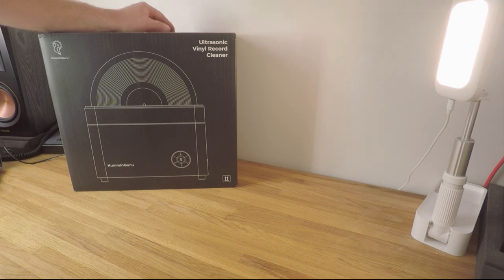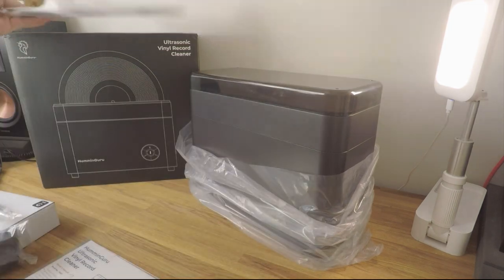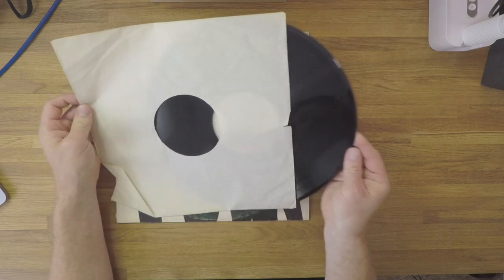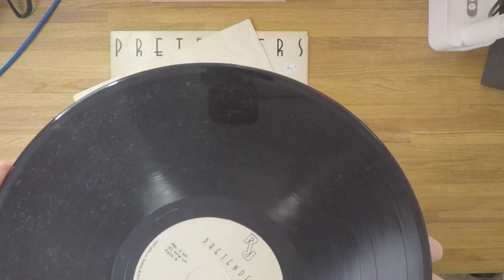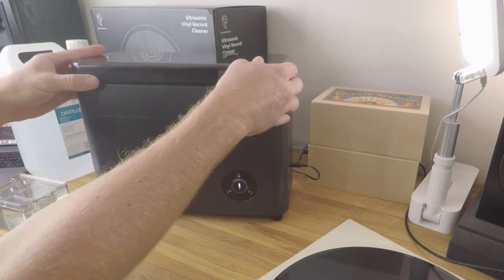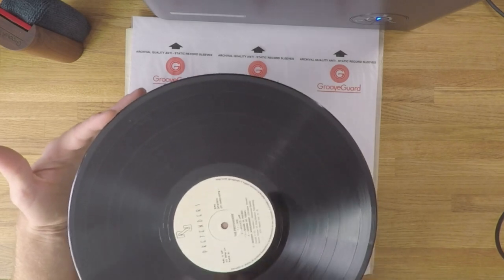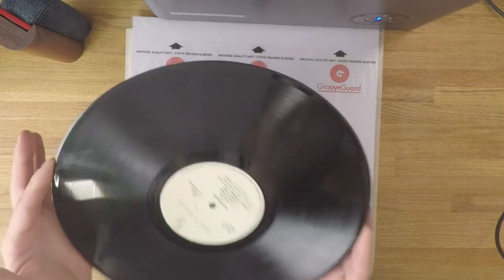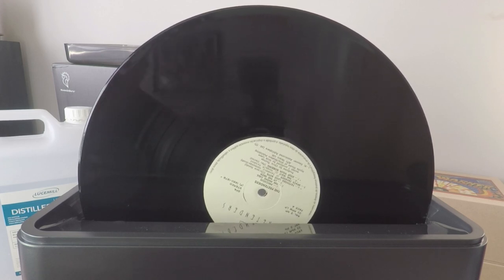HumminGuru Review - Affordable Ultrasonic Record Cleaning?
The relatively new HumminGuru record cleaner promises to deliver ultrasonic record cleaning power at an affordable price. Its compact size and all-in-one design will undoubtedly pique the interest of record collectors far and wide.

Is it possible to make a great performing ultrasonic record cleaning machine that doesn't break the bank? Join us we put the HumminGuru through its paces.

Full review for before and after testing (audio linked at bottom of article):

Product Links: (AAL = Amazon Affliate Link)

HumminGuru on Amazon